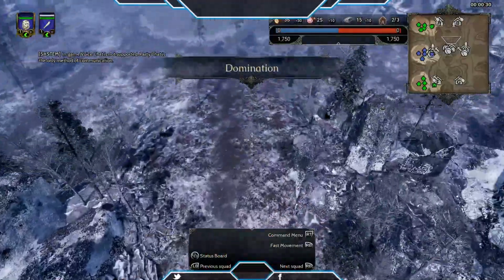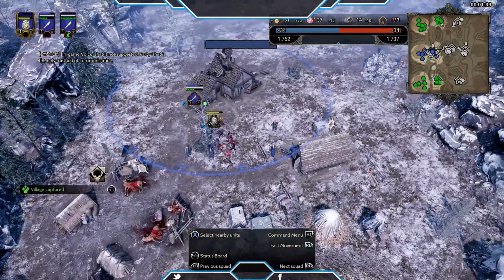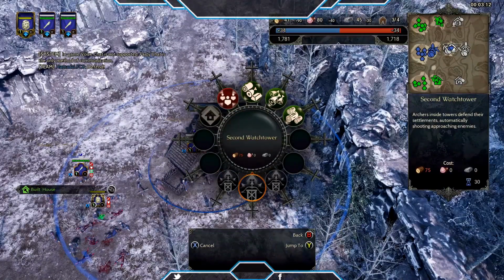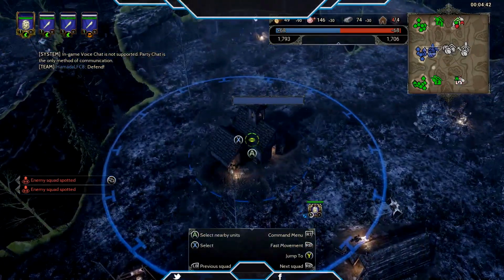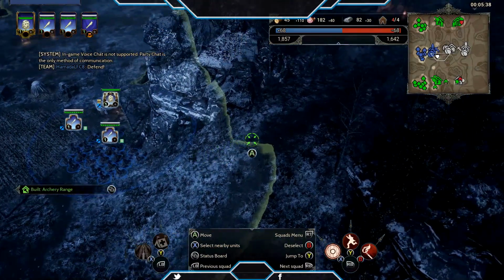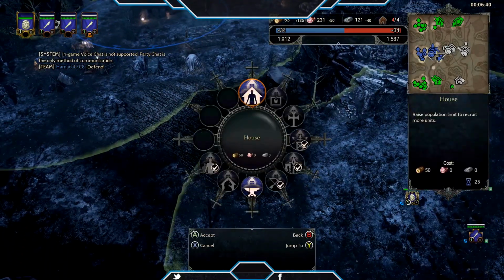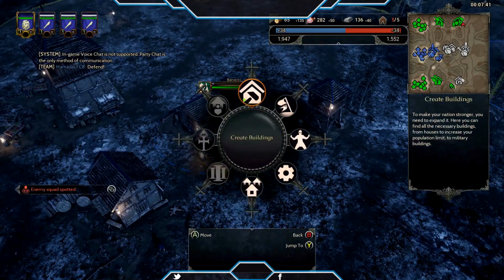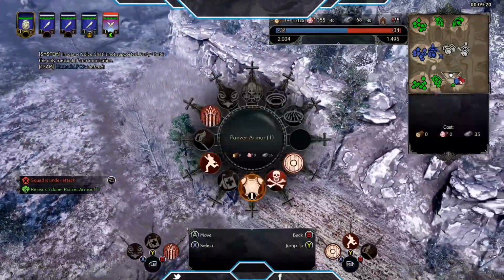HOW TO DOMINATE THE BATTLEFIELD! 7 TIPS TO WIN AT SKIRMISH - Ancestors Legacy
DO YOU WANT TO DOMINATE AT SKIRMISH??? GOOD! WATCH THIS VIDEO!  I share some of the main tips that I have learned while playing skirmish! I'm still pretty new to the game so I am always learning and improving my game!
If you have more tips that I didn't mention, drop them in the comments below!

Current Goal: 200 subscribers and every single one of you counts!
Welcome to the Nordic Realm!
This channel started in March 2019 to share my love and creativity for gaming! I would create endless content but in the end, had nobody to share my passion with really. This is where Youtube came in. I decided to make a channel that is as immersive and fun as possible. Always community based, and your feedback is more than welcome!

Well... why wouldn't you?! I will always keep my channel friendly, welcoming, and community-based. Many big channels have lost the personal touch with their followers. I don't want to be like that. The channel is for US! You and me!
My audience will always have a great say in how we do things on this channel and what we do next! I love to interact with people and share my love for gaming with the world! Let's have fun together! I will be as responsive as I can be!